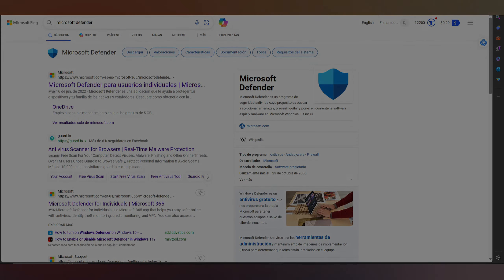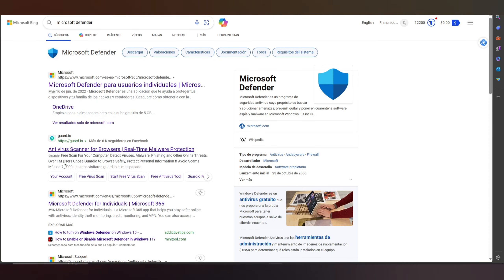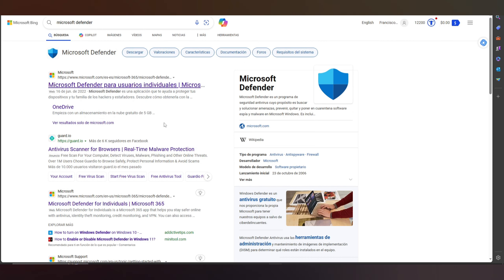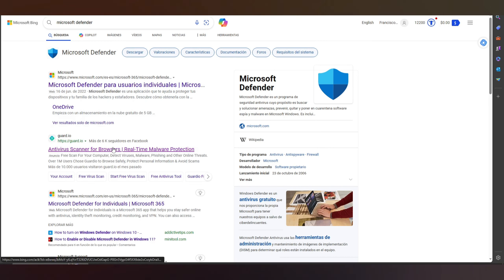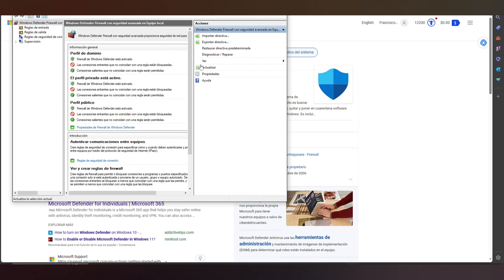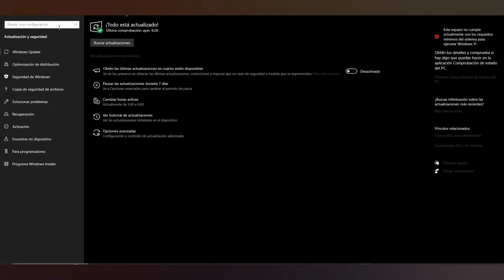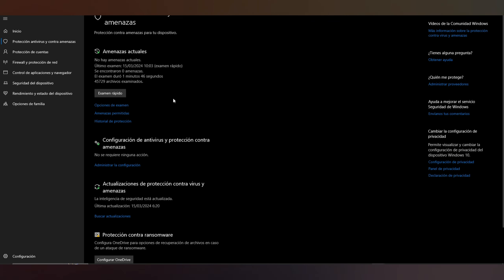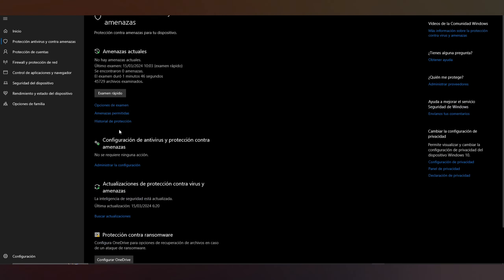How to Turn Off or Disable Windows Defender in Windows 11 y 10 (2024)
🚀 This tutorial provides step-by-step instructions on how to turn off or disable Windows Defender in both Windows 11 and Windows 10 operating systems. Windows Defender is the built-in antivirus and security software in Windows, and while it provides essential protection against threats, users may sometimes need to temporarily disable it for various reasons, such as installing certain software or troubleshooting issues. The tutorial outlines multiple methods for disabling Windows Defender, including using the Windows Security app, Group Policy Editor, Registry Editor, and PowerShell commands. Each method is explained in detail, along with precautions and considerations to ensure system security while Windows Defender is disabled. By following these instructions, users can effectively turn off Windows Defender on their Windows 11 or Windows 10 PC as needed.

1. My Video Maker

2. My Scripts Writer